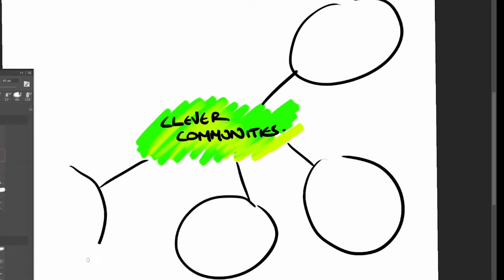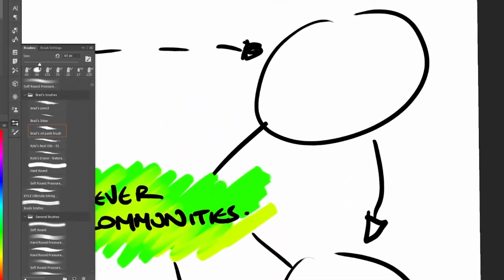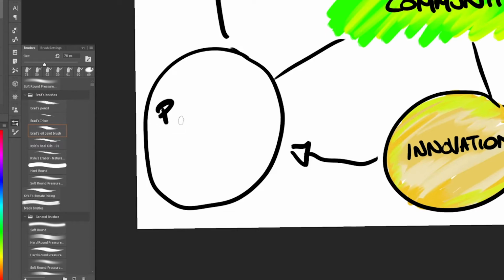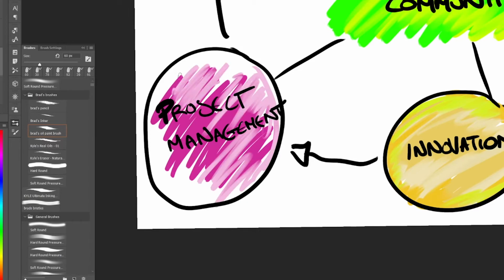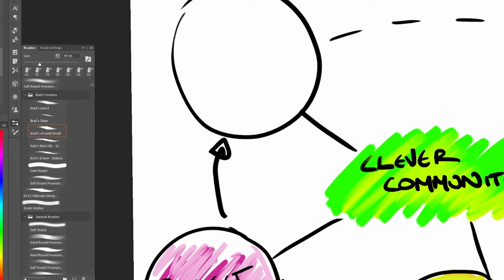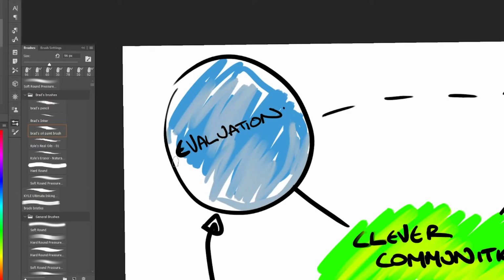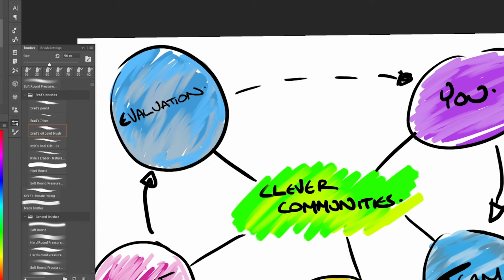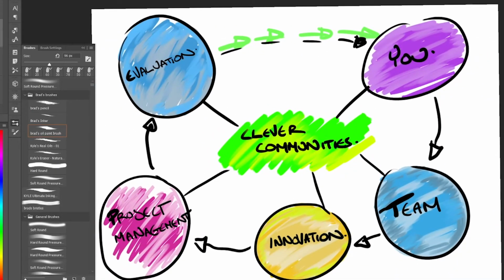Clever Communities Overview